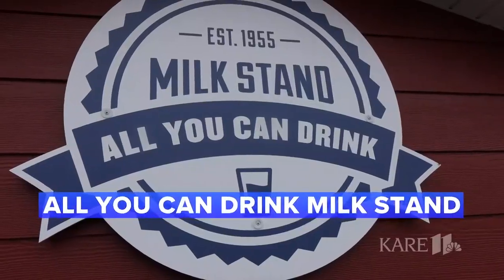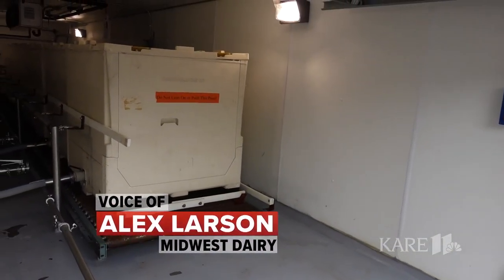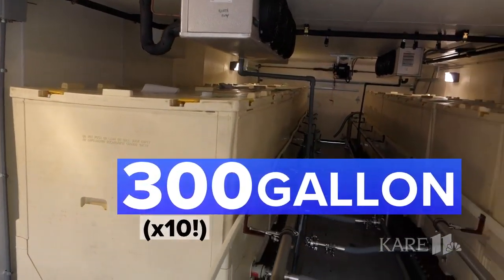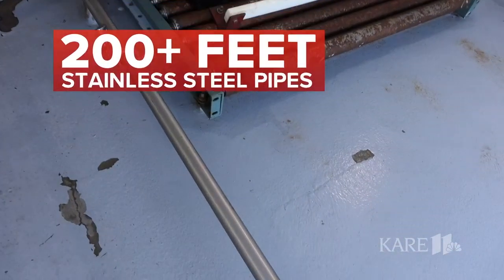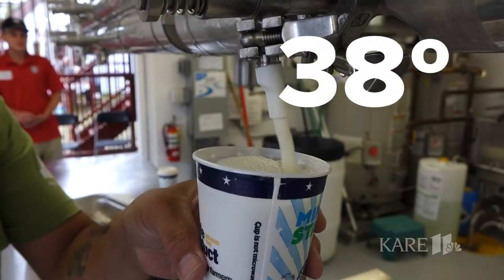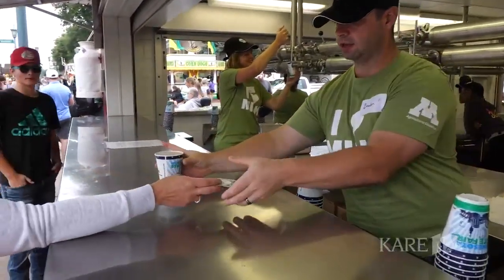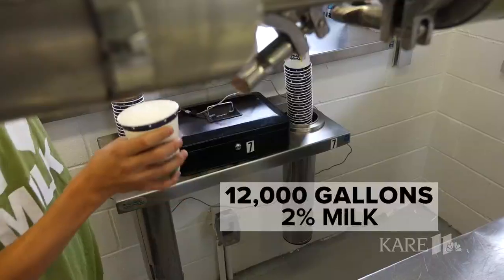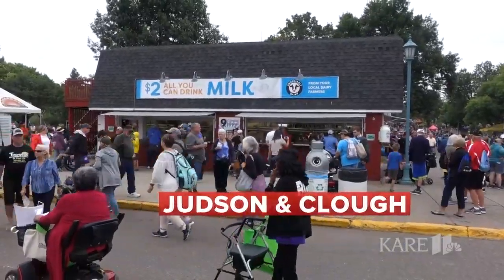Behind the scenes at the All-You-Can-Drink Milk Stand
The stand is celebrating its 65th anniversary at the 2019 Minnesota State Fair.